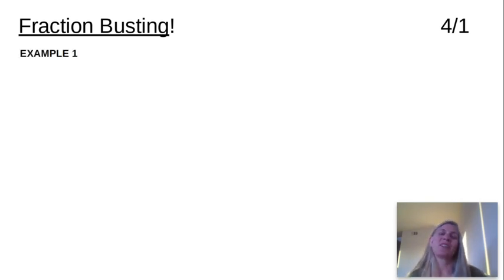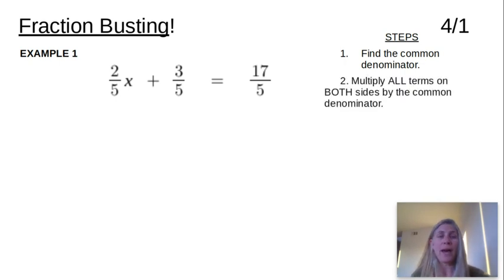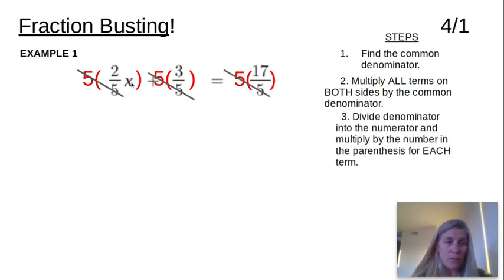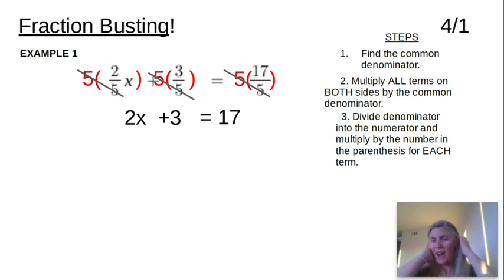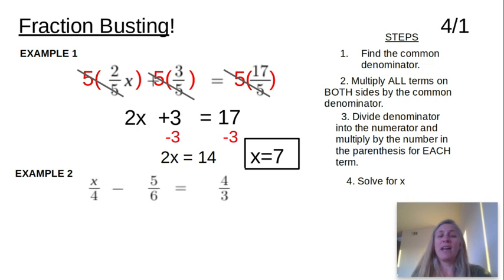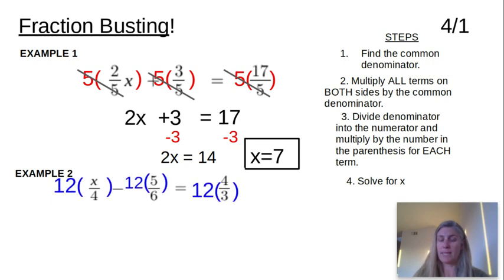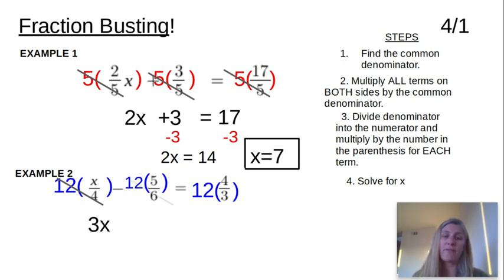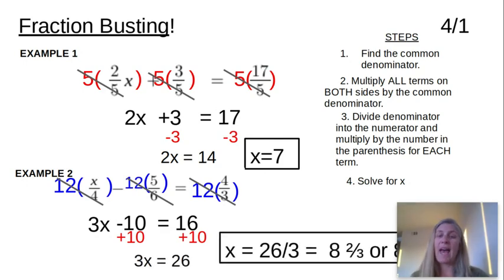Untitled: Mar 31, 2020 7:13 PM